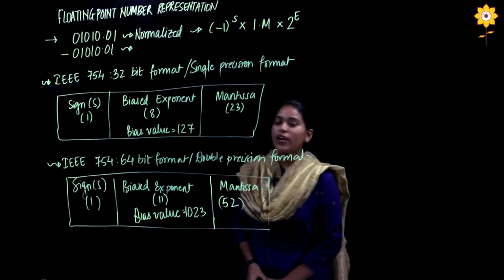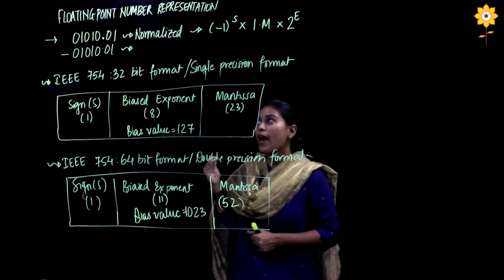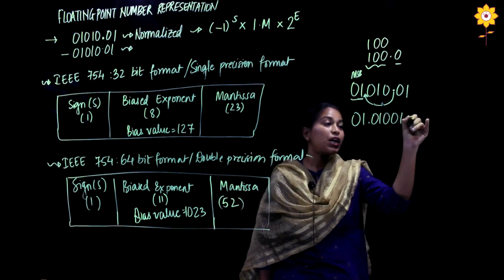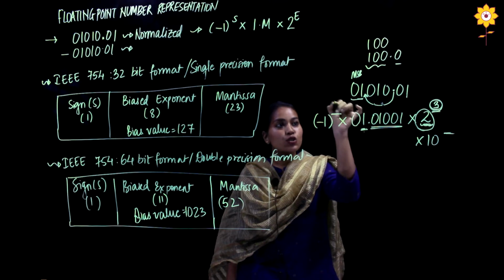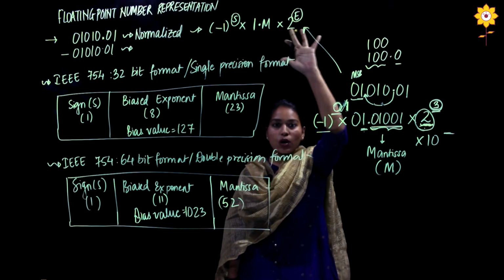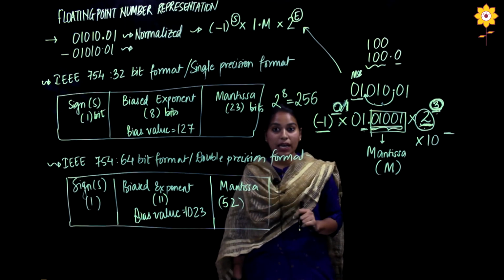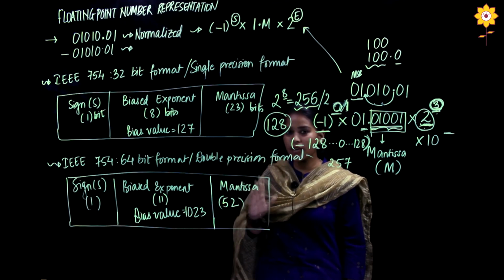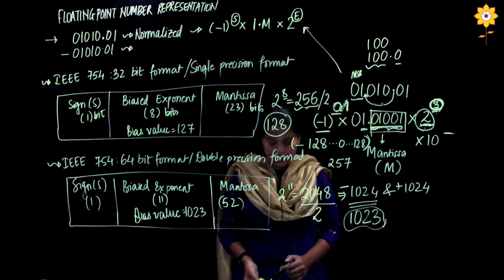Floating Point Number Representation | COA | PCE | Prof. Florence Simon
Dear Students

Hope you find the video useful. If you have any doubt kindly put it down in the comment section. Floating Point Number Representation is a very important topic in Computer Organization and Architecture. You will easily find one question in the University paper.